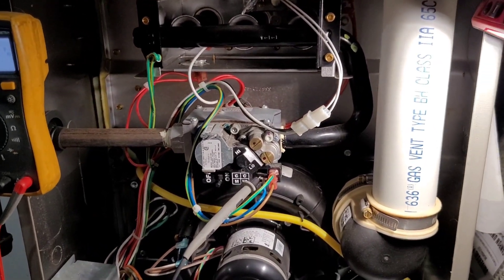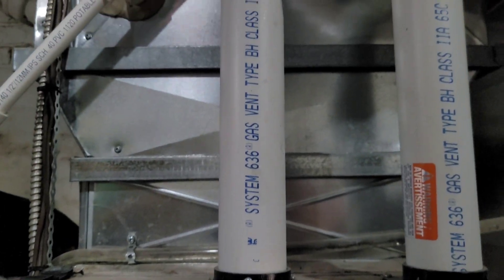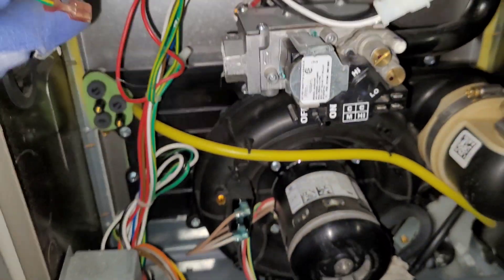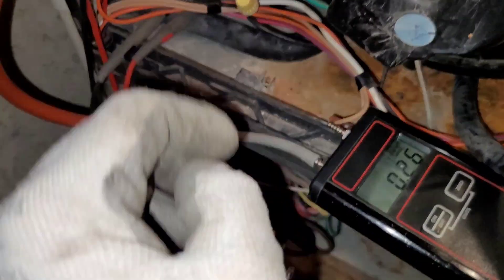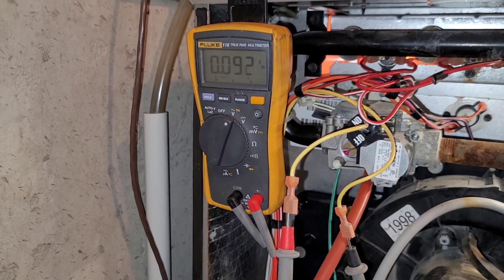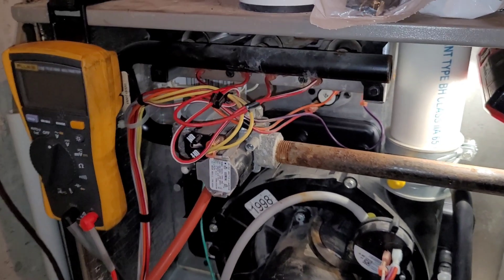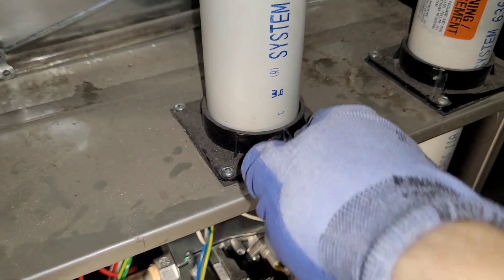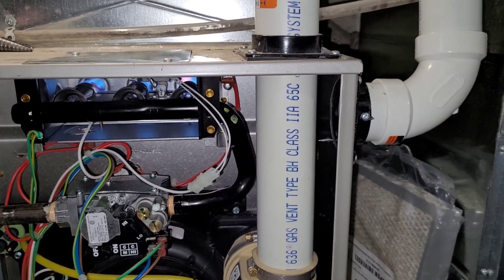If your furnace is piped like this, ITS GOING TO BREAK!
This is a common installation mistake that causes premature failure of the gas valve and other parts. It can be fixed by simply relocating the intake pipe to the side of the cabinet. Do it now before your gas valve fails!